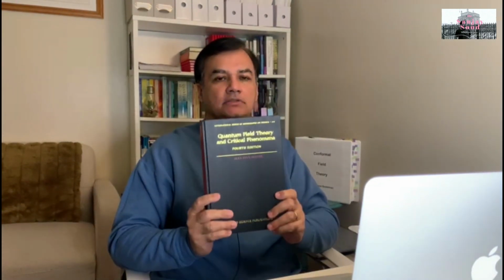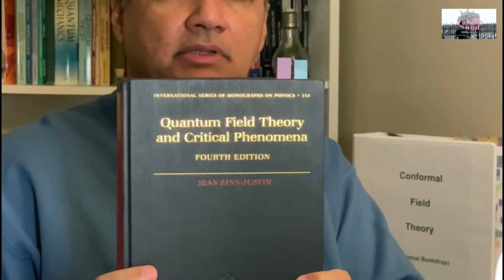Book Review : Quantum Field Theory and Critical Phenomena by Jean Zinn Justin.